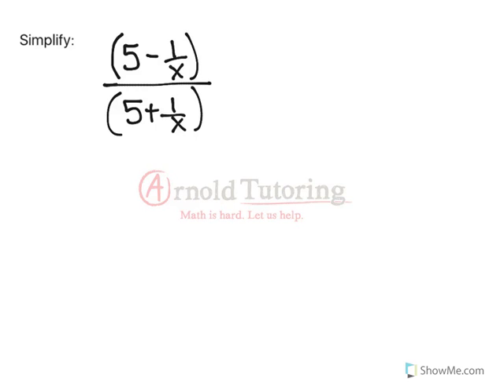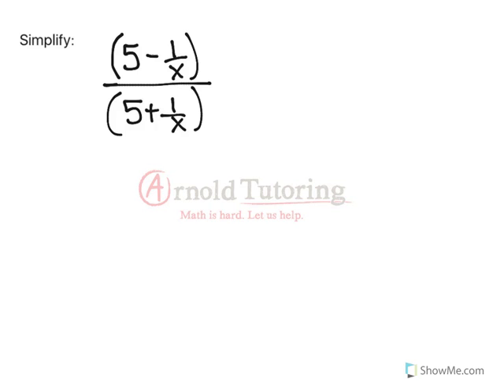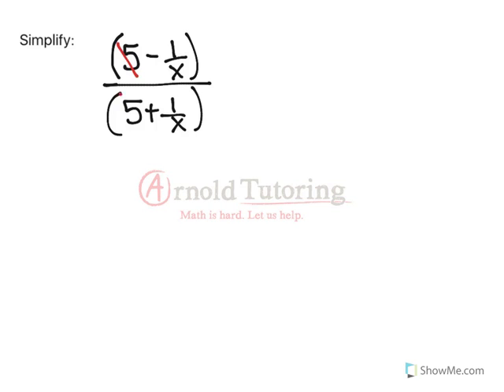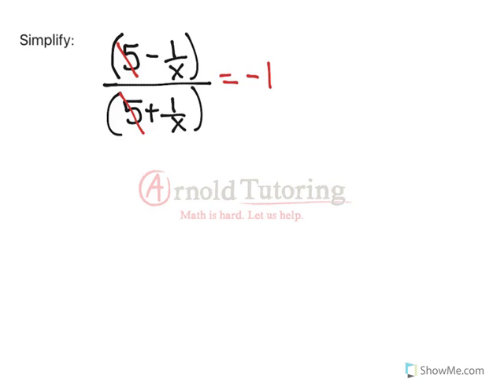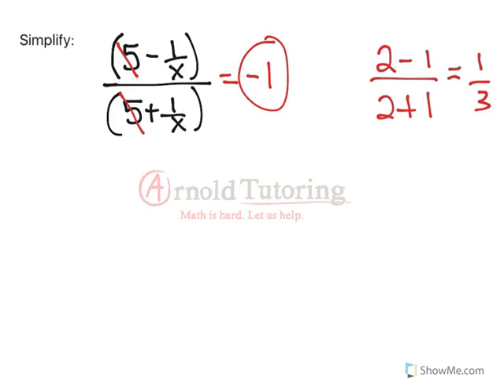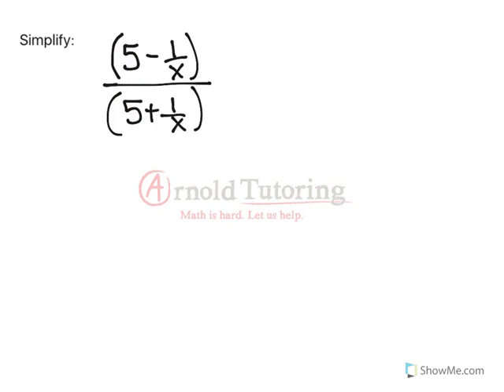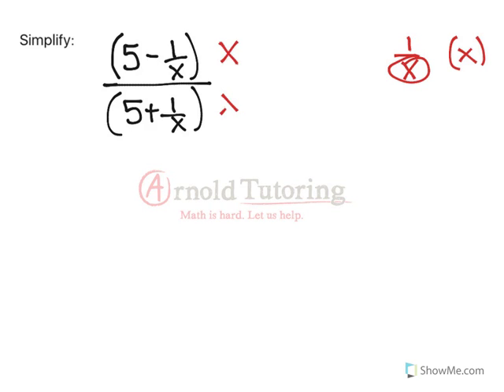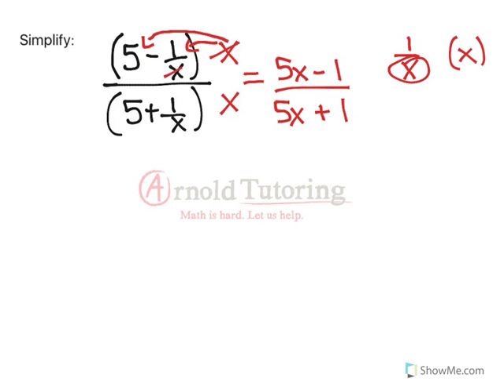Simplifying Fractions within Fractions